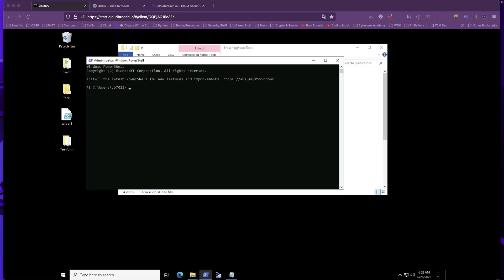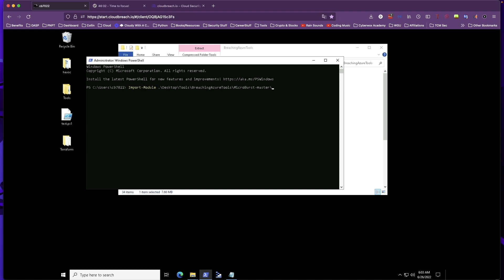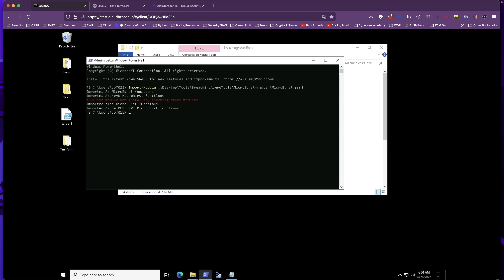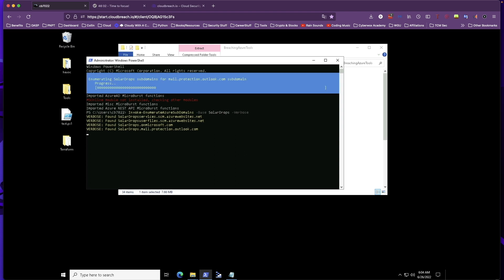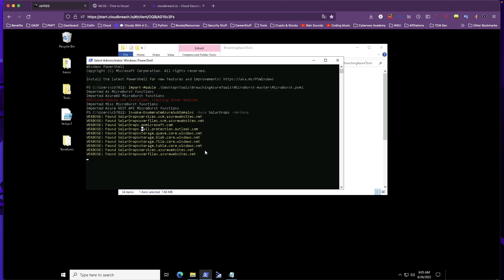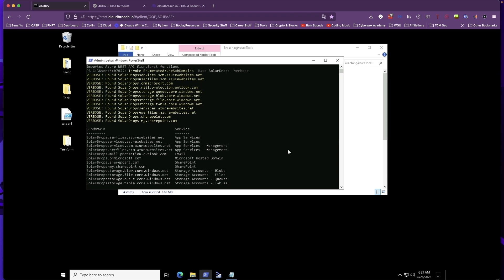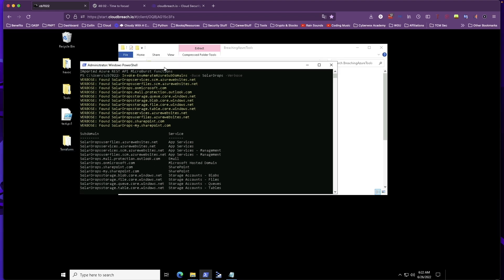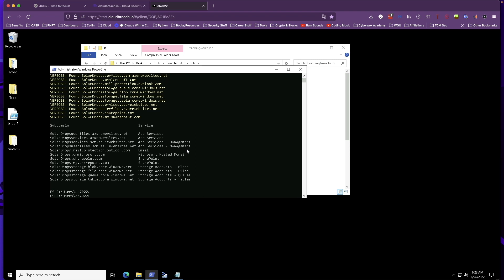Breaching Azure - Azure Subdomain Enumeration with MicroBurst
🌪️Learn Azure subdomain enumeration with NetSPI's MicroBurst toolkit.

The holder of an OASP badge has a deep understanding of Azure Security attacks and security fundamentals. The candidate has also practiced some of the attack vectors against Azure Services in a simulated environment.
Passing criteria:
- Complete the Breaching Azure Lab
- Pass the Breaching Azure Exam.

Valid till September 2022.

ABOUT ME
COLLABORATIONS & CONTACT
IG & Twittter: @daycyberwox